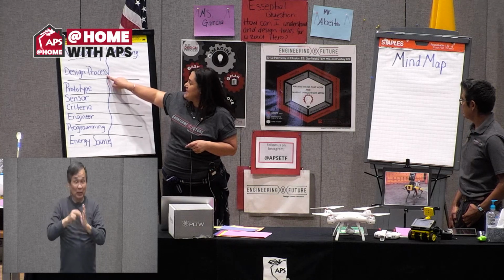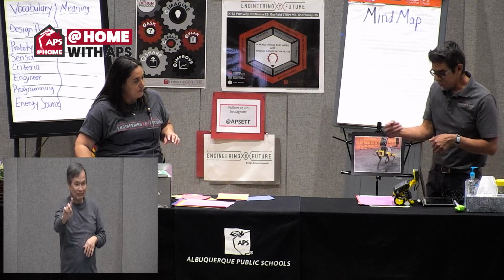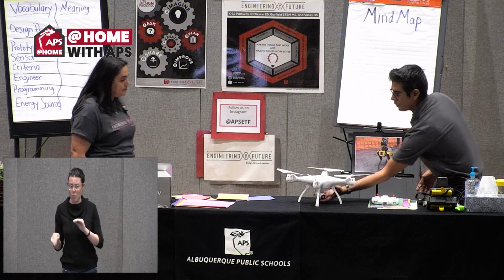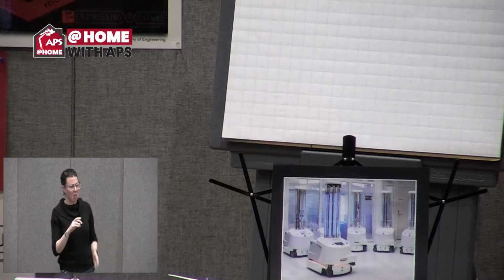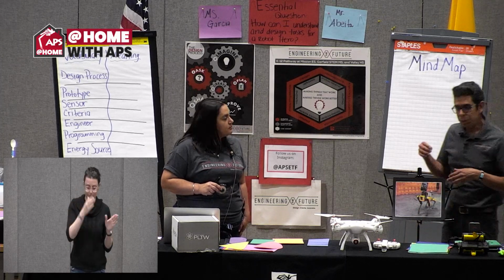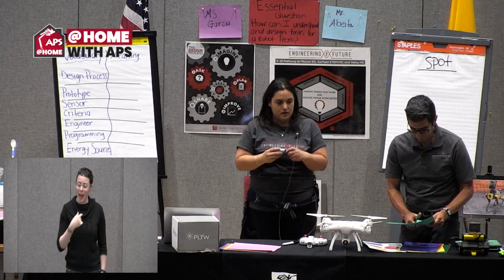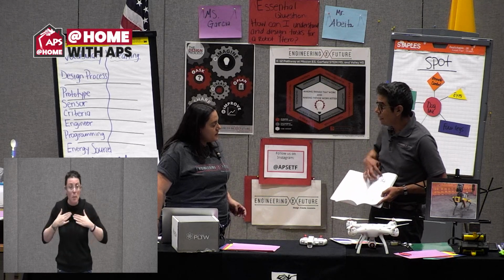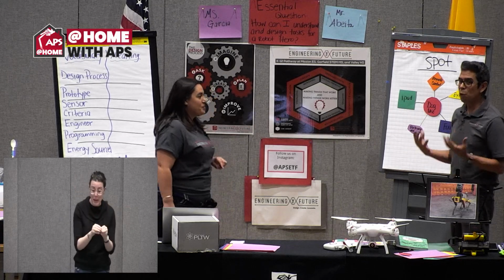Friday, May 22, 2020 - 2nd & 3rd Grade - English Language Arts